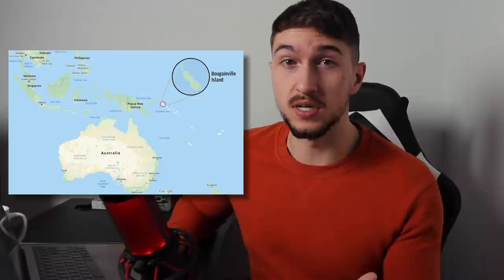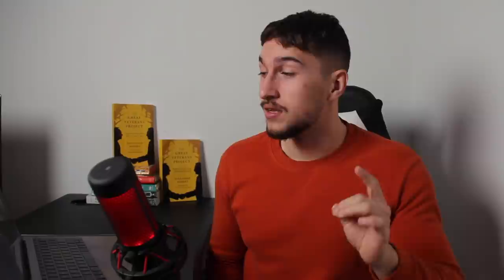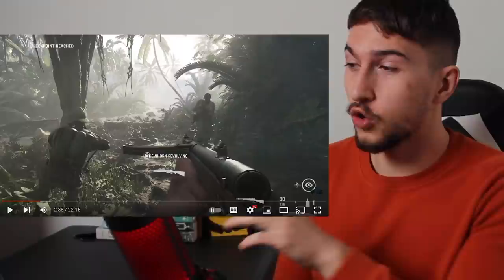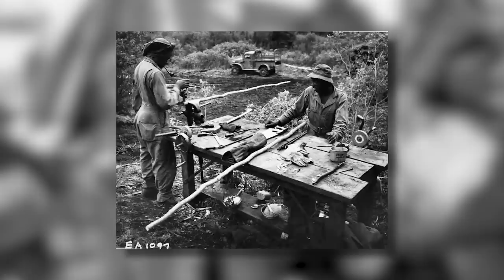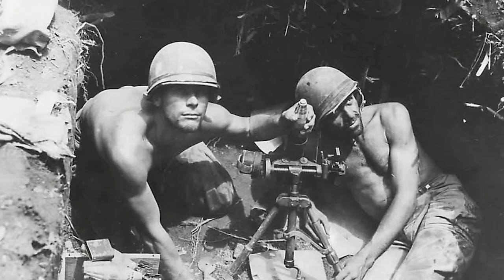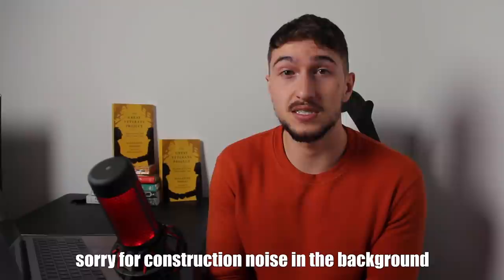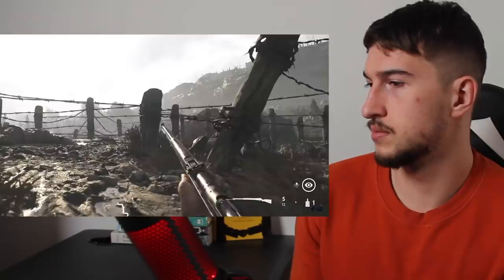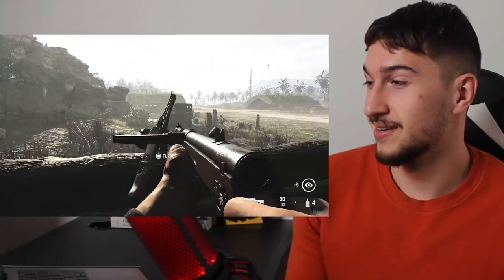Historian Gets Mad at Call of Duty Vanguard | Bougainville 1943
In this video, we'll react to the Bougainville 1943 mission set in the Pacific from Call of Duty: Vanguard from a historical standpoint. How close is it to actual events? Does it respect the setting of World War 2?
Military History Explained
► History Legends Store
📚 My book | The Great Veterans Project